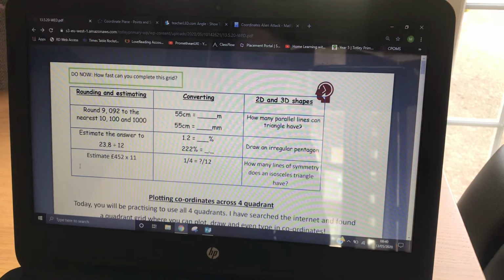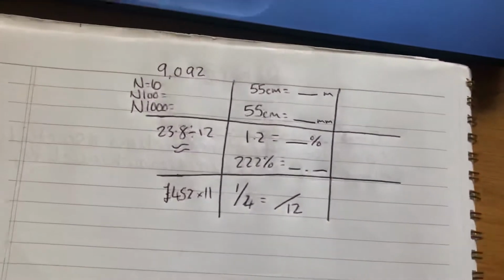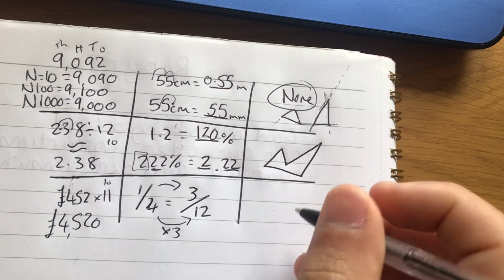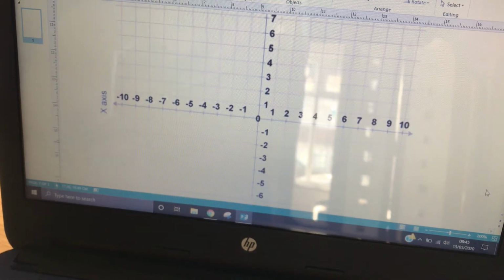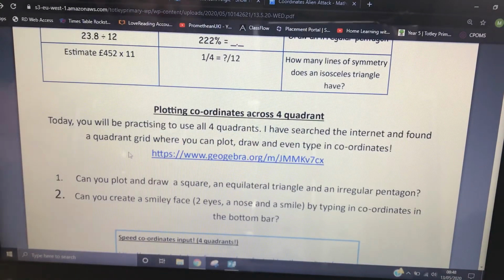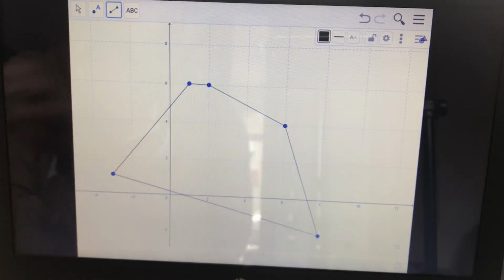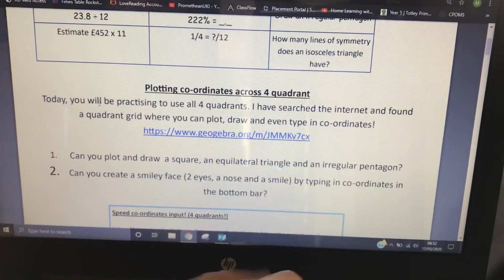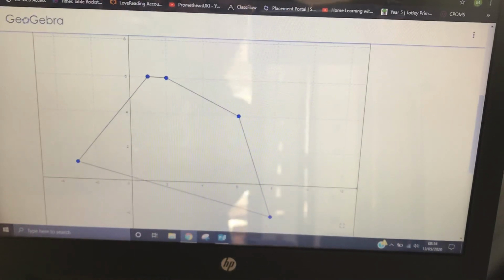Wednesday wk 6 - maths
A look at all 4 quadrants through games and online grids